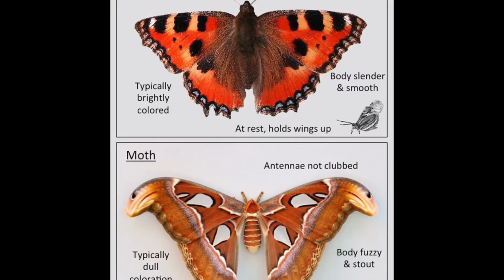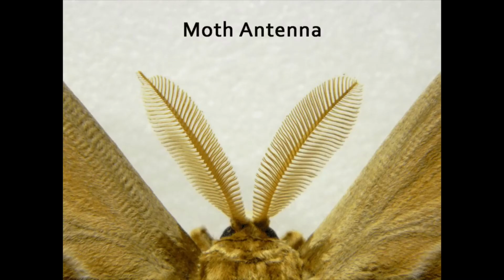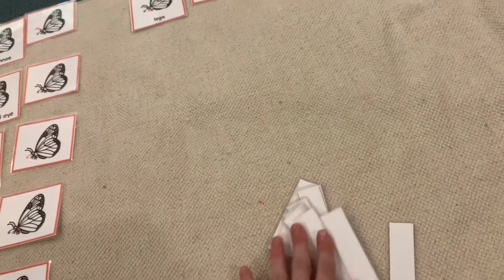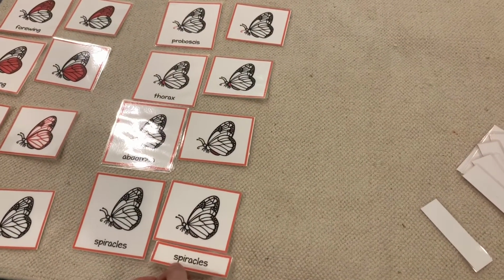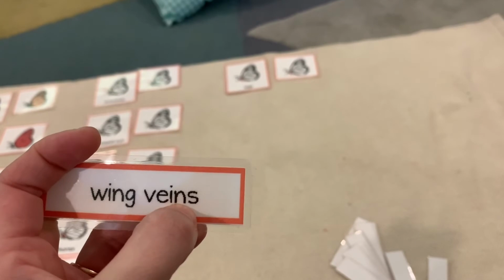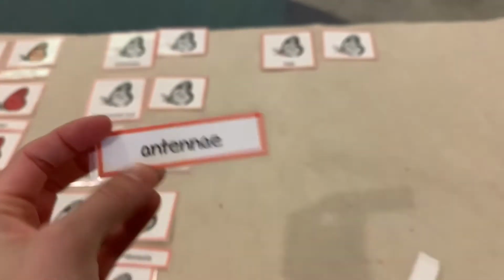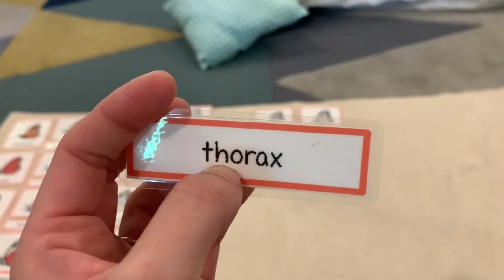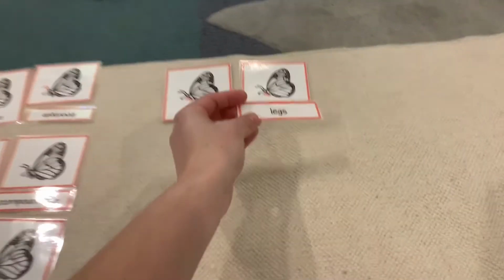Afternoon Group: Parts of the Butterfly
Join us as we learn about the different parts of the butterfly!